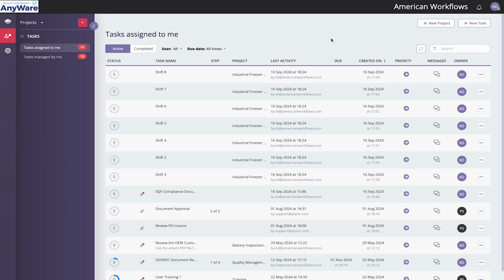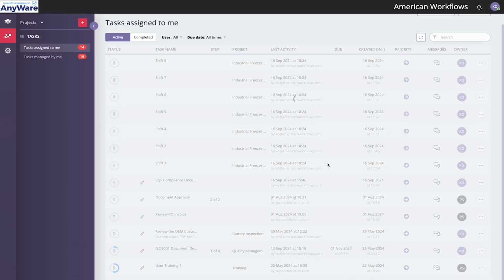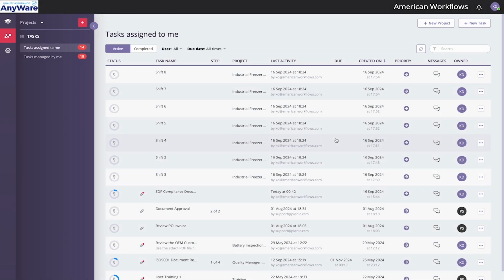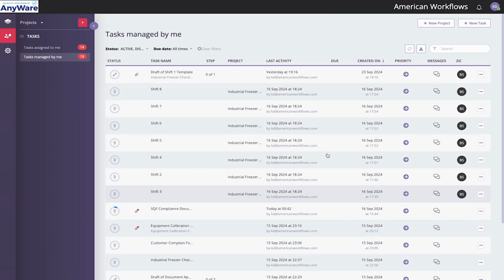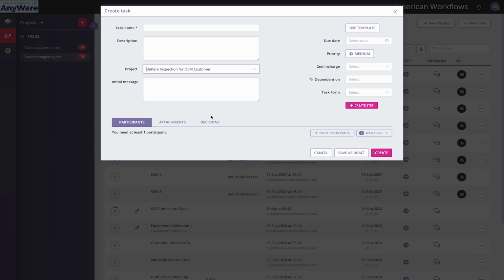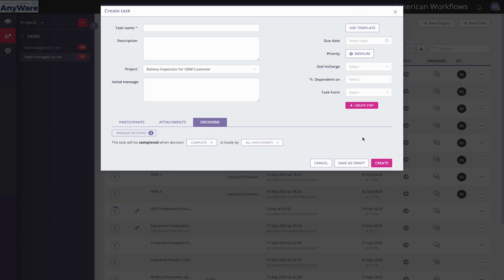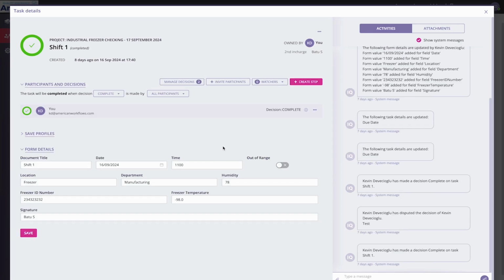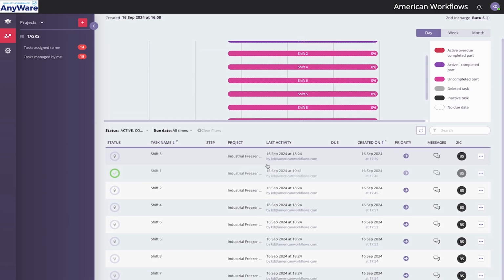Quality Assurance AnyWare Compliance Project Management For Medical Device Industry